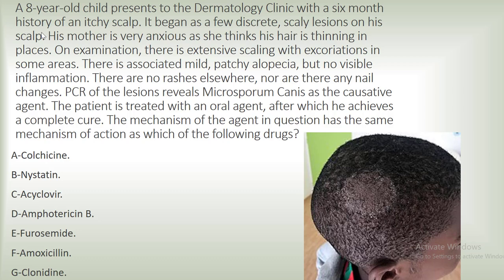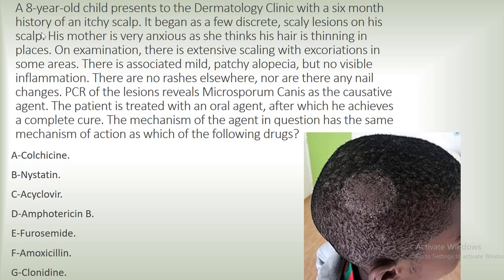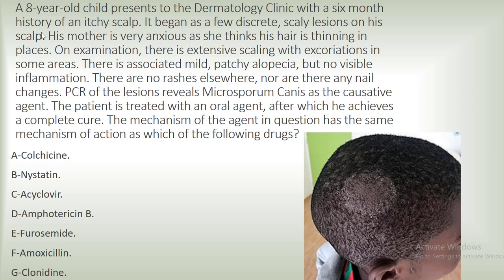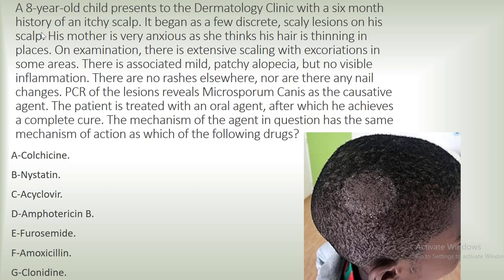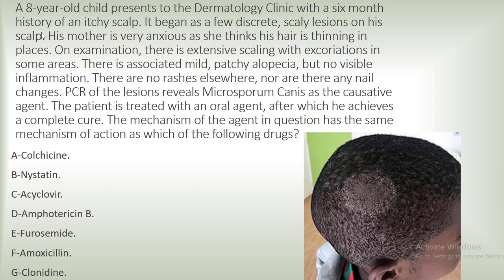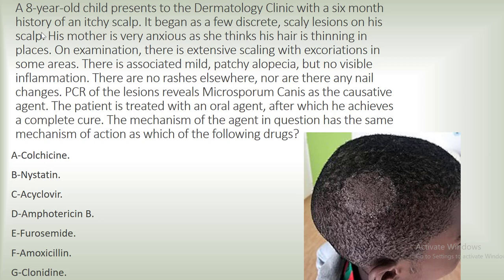Difficult question for MRCP/USMLE Dermatology #1/Pharmacology #1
High yield difficult question with a pass level diagnosis for MRCP and USMLE.